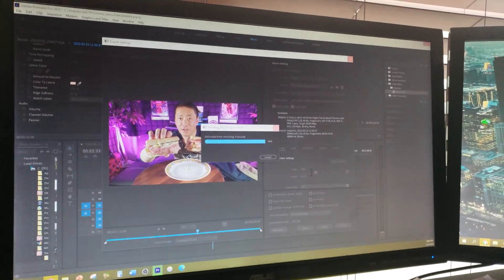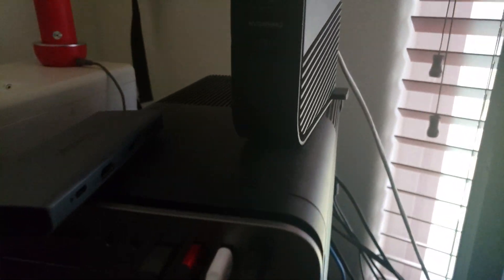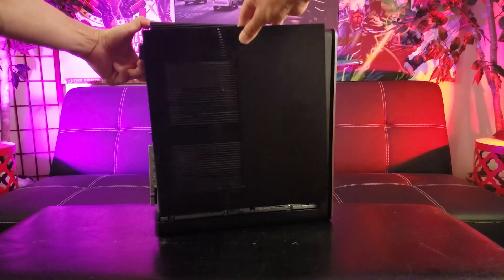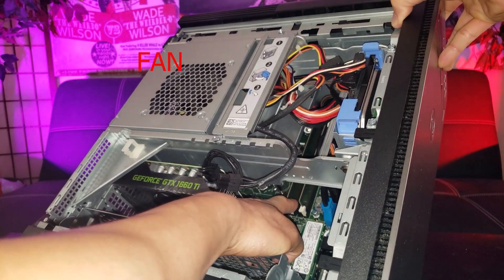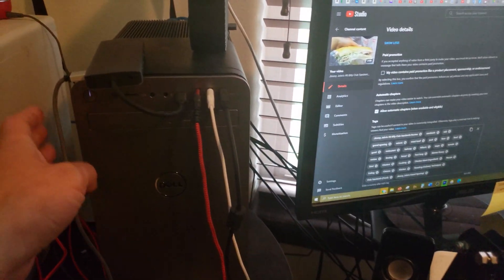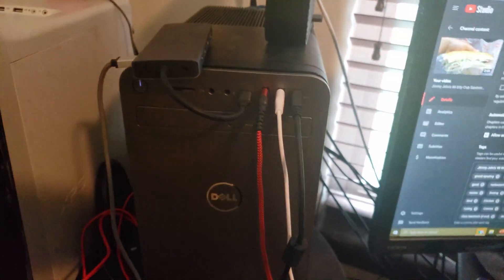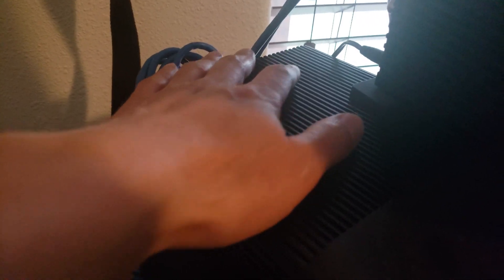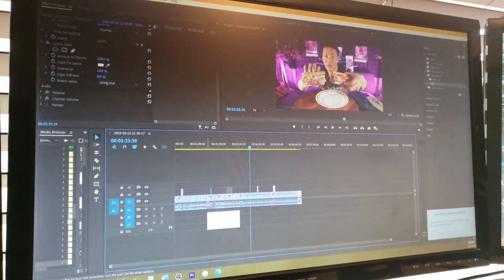Dell XPS 8930 Computer Getting Loud & Overheating When Editing 4K Videos With Adobe Premiere Pro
Does your Dell XPS 8930 make the same loud noise when editing 4K videos? Is this normal???